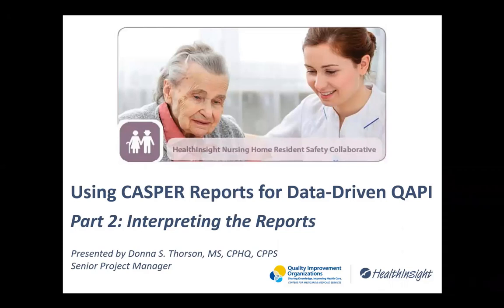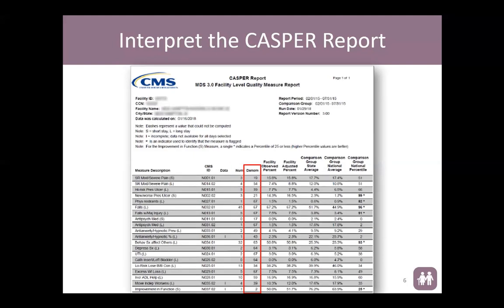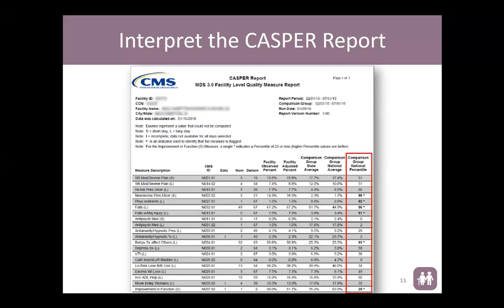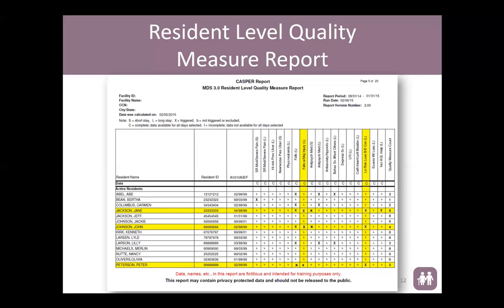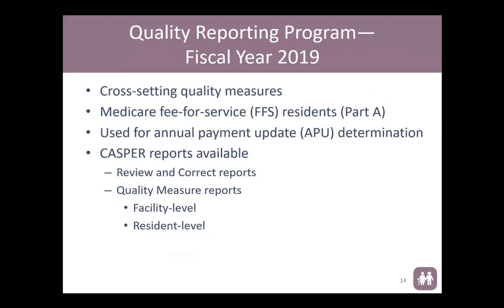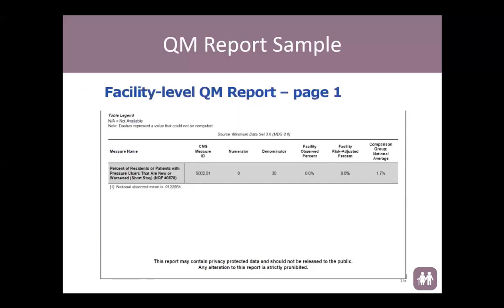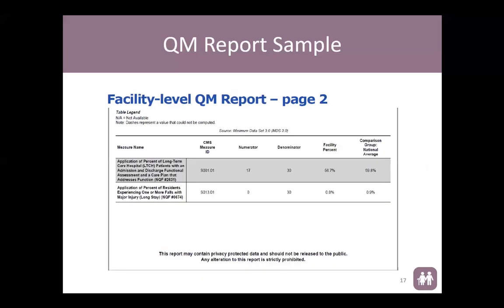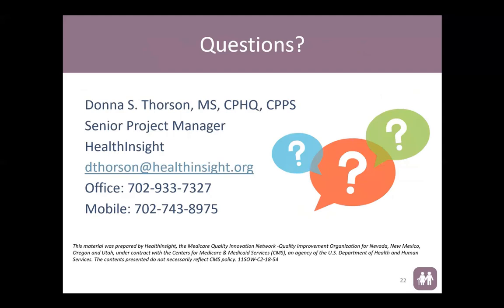Using CASPER Reports for Data-Driven QAPI: 2. Interpreting the Reports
With Donna Thorson, HealthInsight Nevada (11 min.).